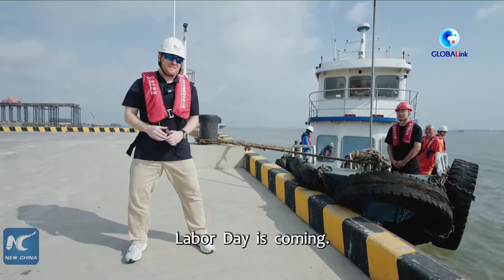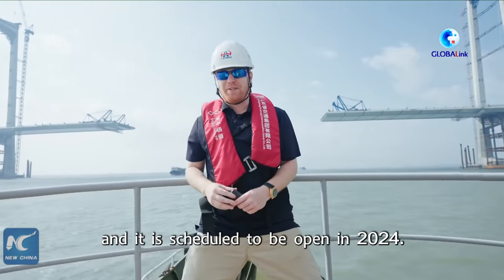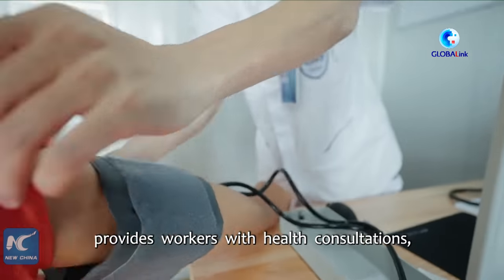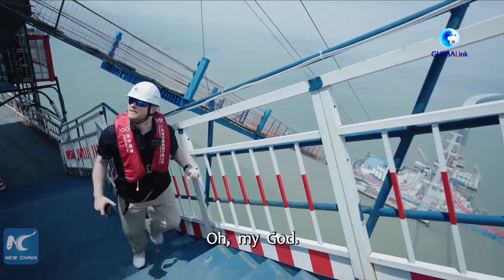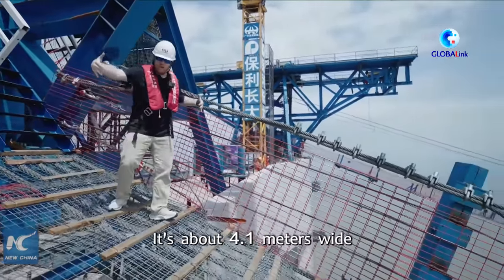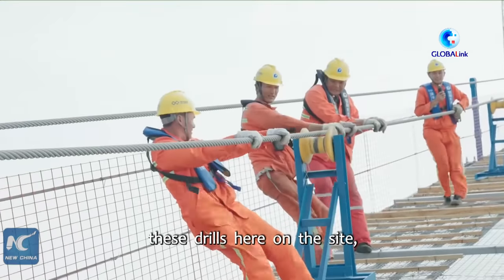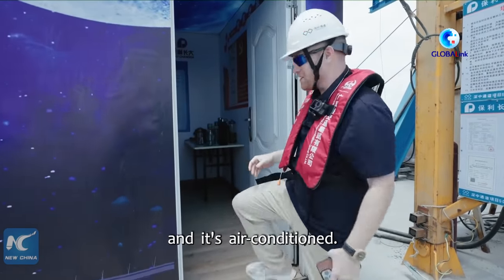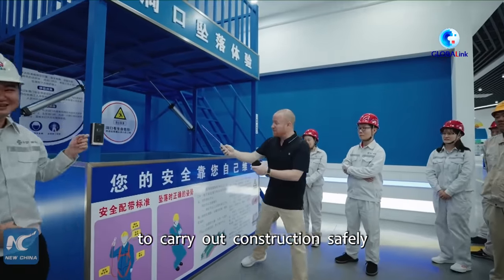GLOBALink | Vlog: How do Chinese workers build mega project in Greater Bay Area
How do Chinese workers build a mega project? Follow an American expat living in south China's Zhongshan to visit a construction site of a cross-sea link in Greater Bay Area.